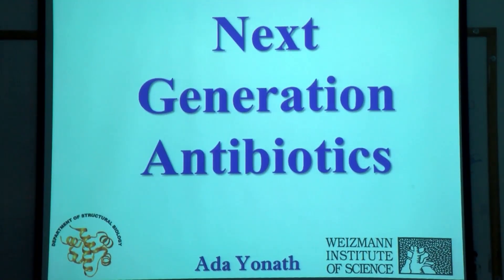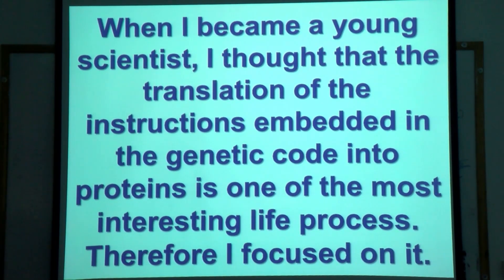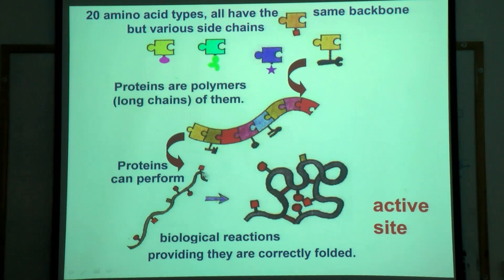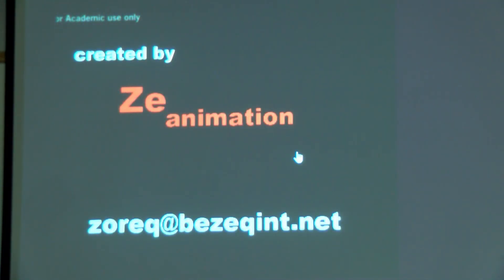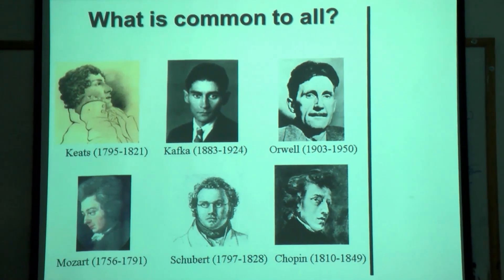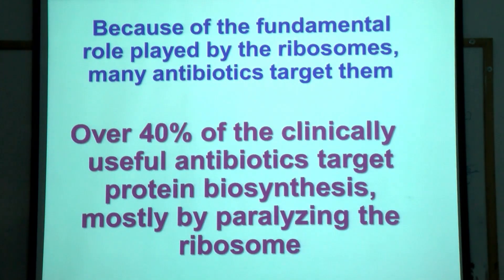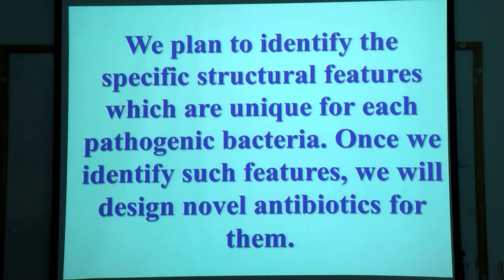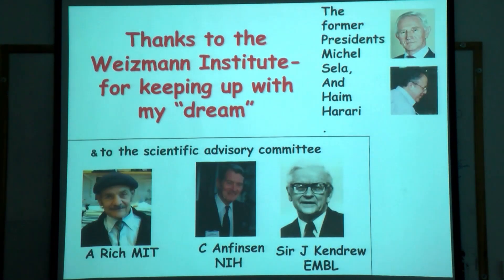Ada Yonath at the GYSS2023: The fruits of curiosity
“When I was a young scientist, I found the translation of actions embedded in the genetic code into proteins as one of the most interesting life forces,” said Professor Ada Yonath, who won the Nobel Prize for Chemistry in 2009 for her work on crystallising ribosome structures. After over 40 years of researching ribosomes, the distinguished Nobel laureate isn’t quite ready to hang up her coat.

In her plenary lecture, Prof Yonath discussed how she plans to use her research on ribosomes to determine the structures of pathogenic bacteria and develop new ways to combat antibiotic resistance. So far, she has identified 25 new and unique binding sites that can be exploited to design specific, advanced, and degradable antibiotics.

On whether we can ever end antibiotic resistance, Prof Yonath replied: “Unlikely, because bacteria want to live and they are cleverer than us. But we can do some things to remain one step ahead.”